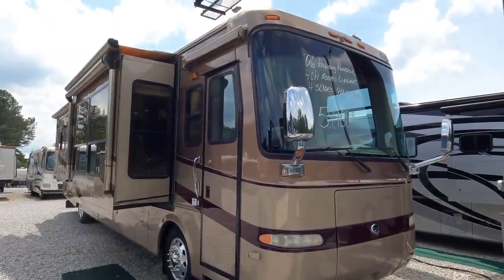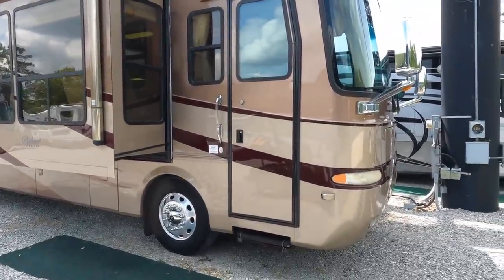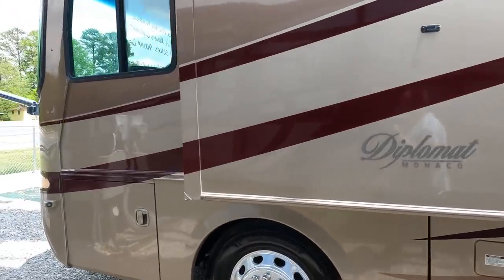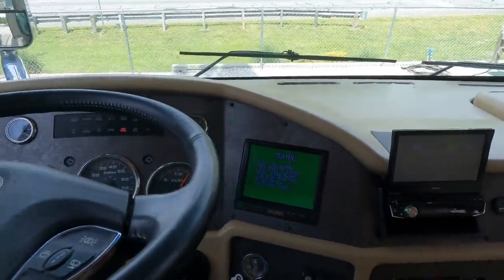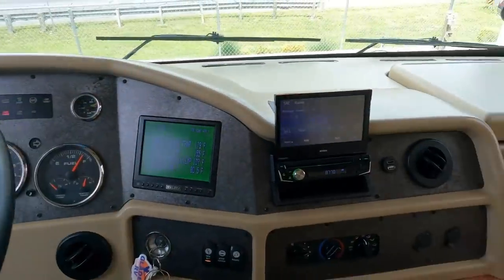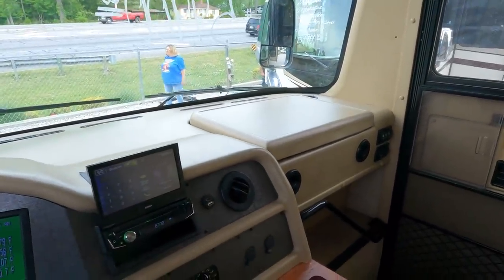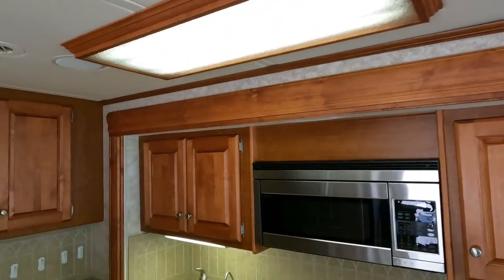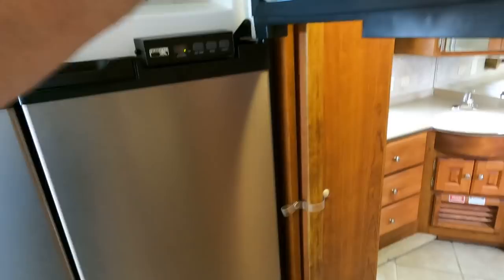SOLD! 4 SLIDE DIESEL PUSHER w/400HP CUMMINS $59,900! 2006 Monaco Diplomat 40PAQ,127K Miles,$59,900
to check our website to verify the availability of this unit and to view our current inventory of used RVs

Year: 2006

Stock #  6593

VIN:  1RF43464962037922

Make: Monaco

Model: Diplomat

Model Number: 40 PAQ

Mileage:  127,336

Length: 41ft.

Slides: 4

Chassis: Roadmaster RR8R

Engine:    400 HP ISL CUMMINS Turbo Diesel

Transmission: Allison 6 spd. Automatic

Generator: 8 KW  Diesel

Awning:   Power Patio Awning

Furnace:  Ducted Unit

Water Heater: 10 Gal. DSi LP or Electric

Master Bedroom Bed Size: Queen

 Price is Discounted to $59,900 which is haggle free/firm (no matter if you pay cash, finance, and or trade)  and includes a basic inspection by our RV Techs to be completed after purchase which includes us making sure the generator, roof air(s), slide-outs, steps, water systems  and RV refrigerator/freezer functions correctly only. We will plug RV up and let customers check other systems for themselves before purchase, Also includes a  starter kit, Temp Tag, a year of free camping (up to 21 nights, 7 at a time at select RV resorts), and more.  We offer discount nationwide delivery (we have sold RVs to all 50 states, Canada, Europe, and even Australia so you are never too far away for us to save you money on a pre-owned RV). We have some great financing with approved credit and down payment. Parkway RV Center also does not charge any doc fee, no prep fee, no tag/title fee, etc. Don't fall for the big RV dealer fee scam. All those Fees are 100 % dealer profit !!

Important Information About Our Online Inventory :
We have made every effort to ensure accuracy in the information provided. Specifications, equipment, technical data, photographs, video, and illustrations are based on information available at the time of posting and are subject to change without notice. To receive or verify current product information, please contact the dealership All units are subject to prior sale and just because it is posted for sale online does not guarantee it is in stock or available for purchase. Please contact the dealership to verify availability and make an appointment before coming to look at RV in person. Parkway RV Center Inc. is not responsible for typographical errors in price, or errors in description, year model, or condition, of a vehicle's listed equipment, accessories, price, or warranties. Any and all differences must be addressed prior to the sale of this vehicle. Please note motor homes may be built on the previous year's model or years model chassis. We list the Units by year model listed on the title, On eBay transactions feedback must be left before the unit leaves our dealership   The decision to sell an RV regardless of price or any other factor is solely determined by Parkway RV Center Inc